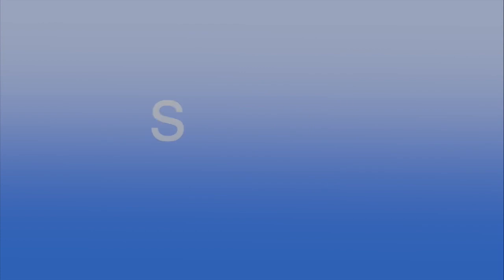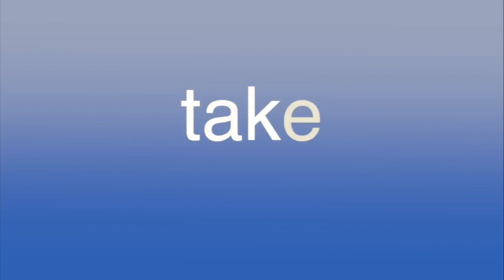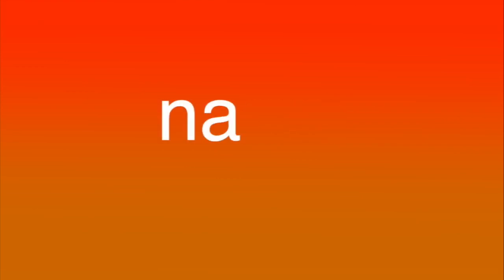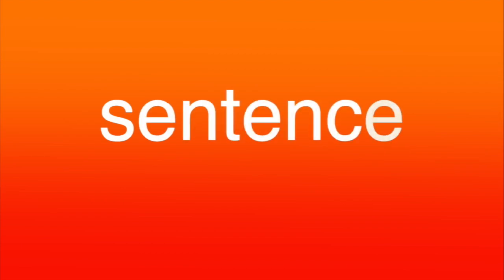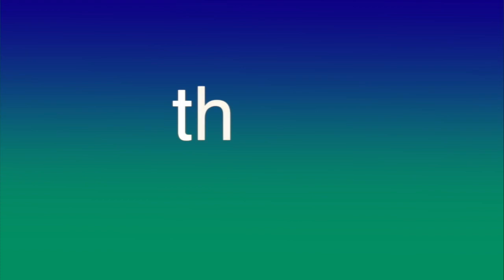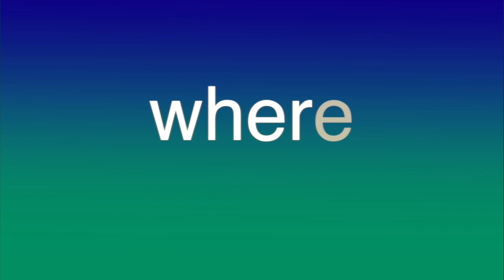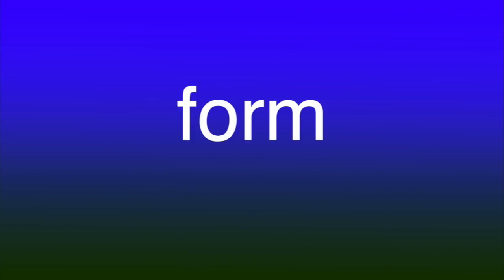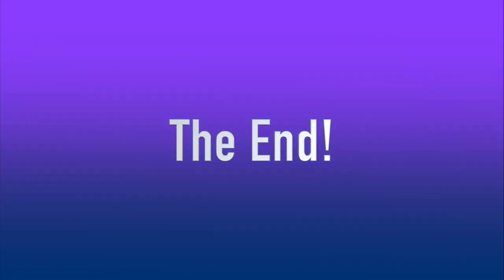Fry Sight Word Practice - 2nd Words #101 to #150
Practice your Fry Sight Words.  Each word comes on screen for 2 seconds before you hear the spelling and word aloud to check if you got it right!